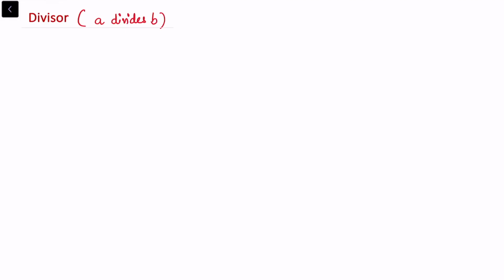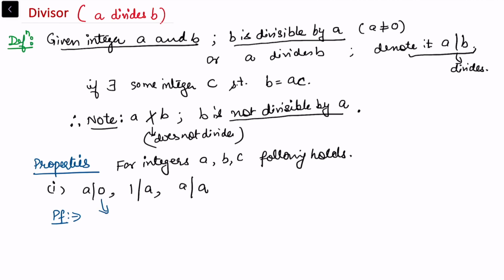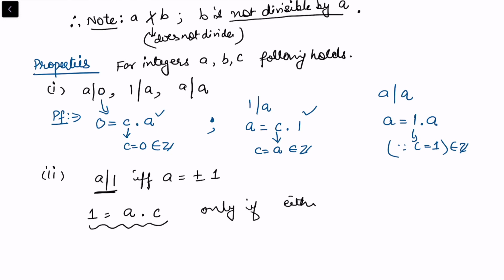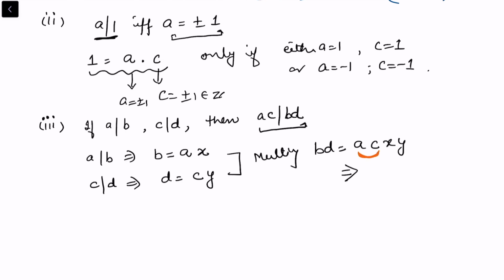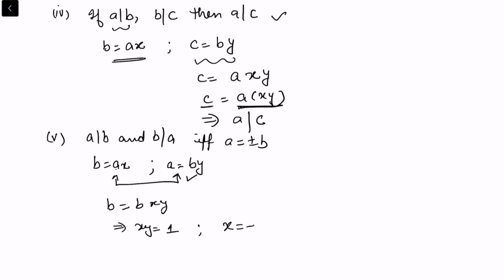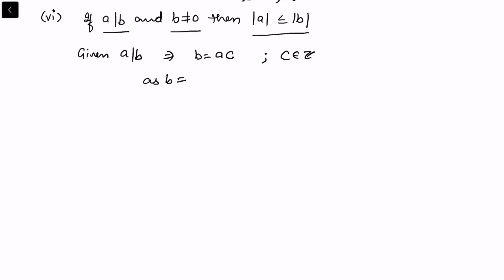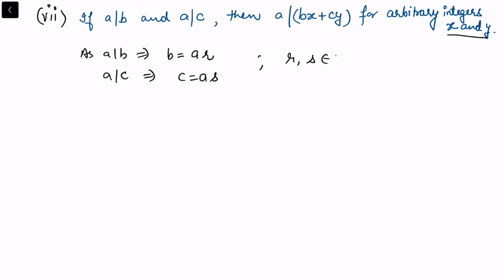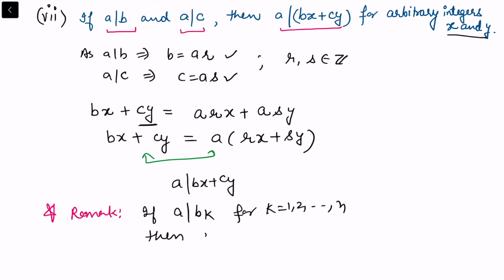Divisibility |Part 2| Divisor "a divides b" and its basic properties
This video is about divisibility, here I have explained the statement  "a divides b" and its basic properties.